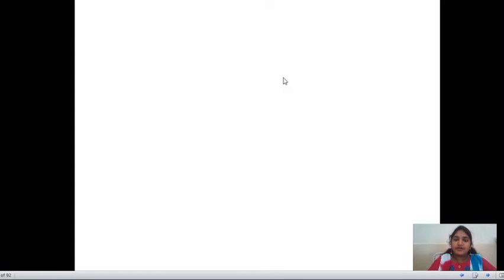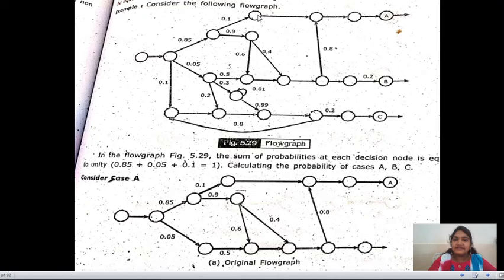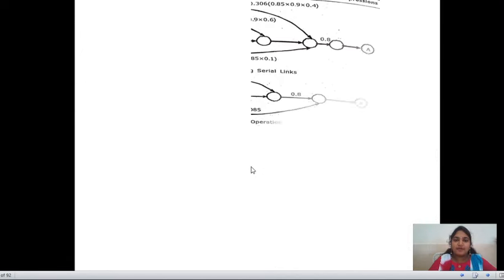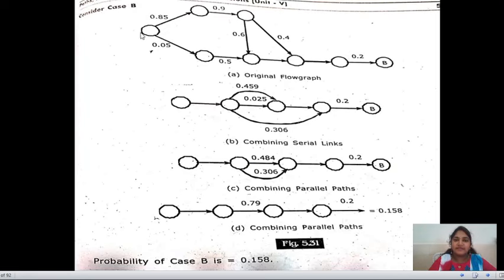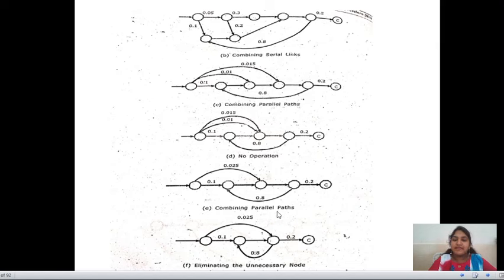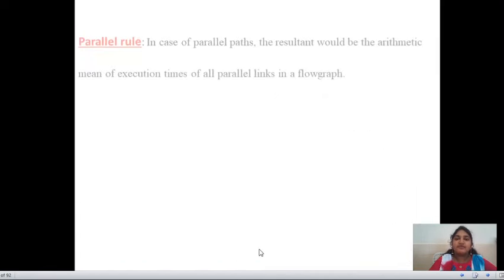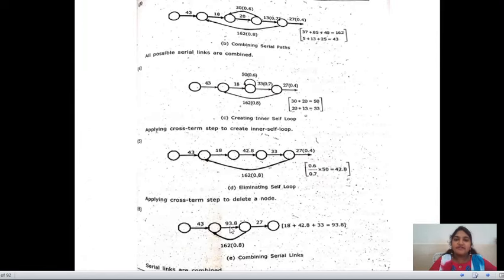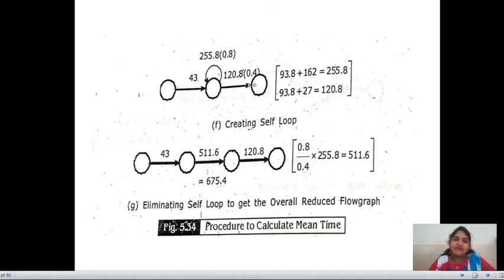SOFTWARE TESTING || UNIT - 4 || PROBABILITY & MEAN PROCESSING TIME || CLASS - 5